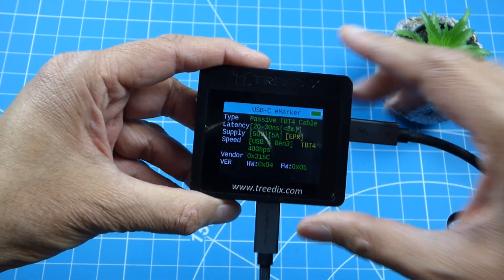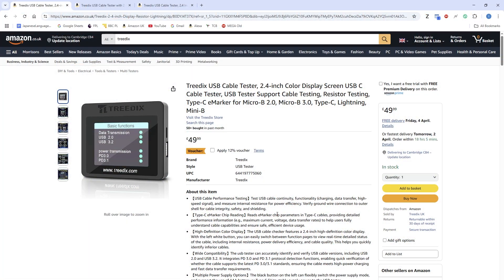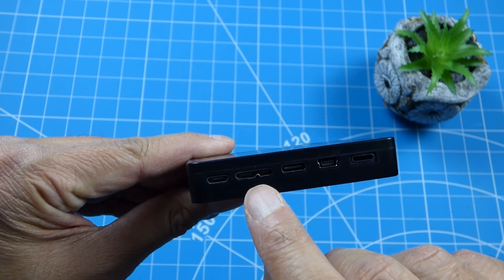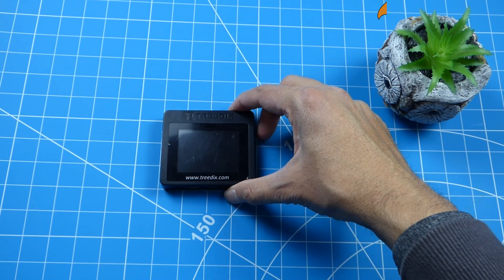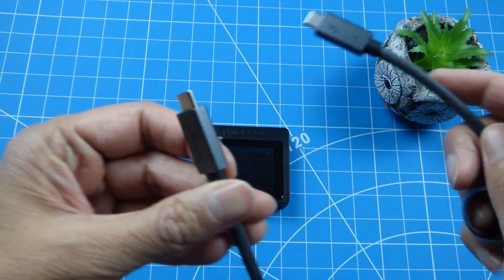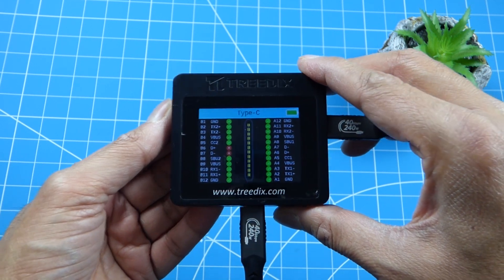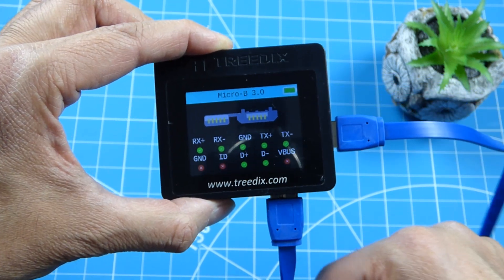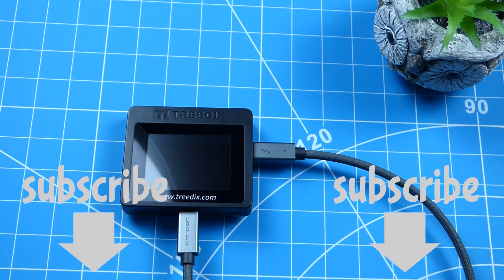A $49 Gadget that finds bad USB cables? Treedix USB Tester v2 Review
The popular Treedix USB cable tester has gotten a 2025 update. It has new features such as resistance test, real-time pin continuity tests and more!  This is a review of the new Treedix v2 TRX5-0816 LCD USB Cable tester and not the old LED version  !

► Treedix LCD Cable Tester (USA) TRX5-0816
► Treedix LCD Cable Tester (UK) TRX5-0816

► My Best Budget Thunderbolt 4 Cable

► Original Treedix Link: Amazon UK
► Original Treedix Link: Amazon USA
► Ali Express Link: USB4 Cable

Time Stamps

00:00 Intro
02:21 Buttons & Ports
04:28 Cable Tests & Features
10:40 Conclusion